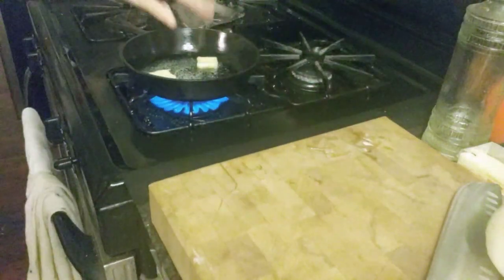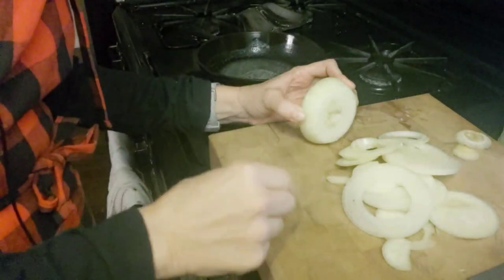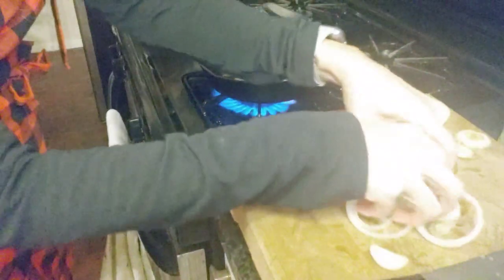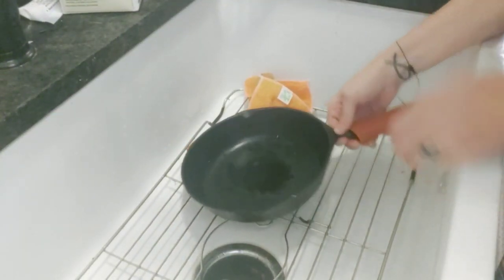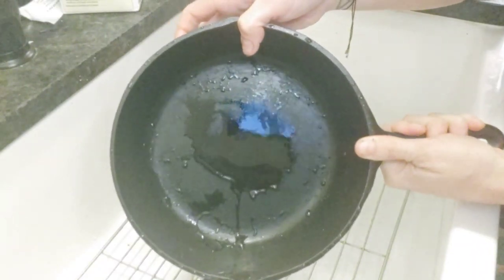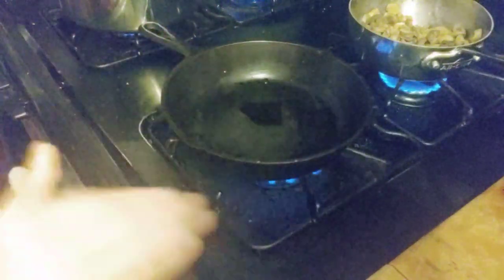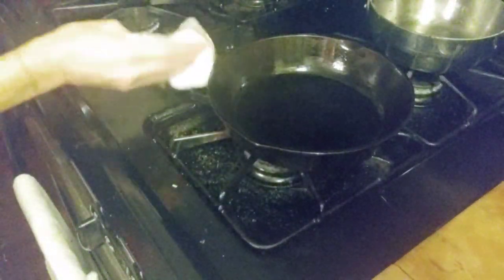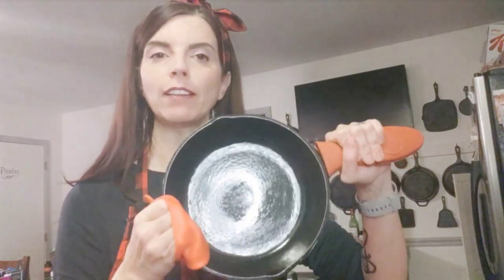Quick and Easy Cast Iron Restoration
Onions! The Rust-Eating Miracle!
Take Your Dull, Rusted Skillet to Flawless with a Beautiful Glow in 10 Minutes.